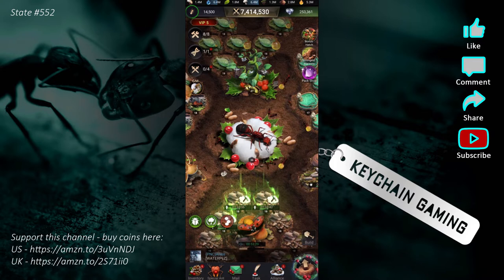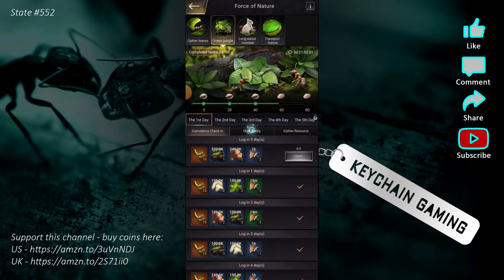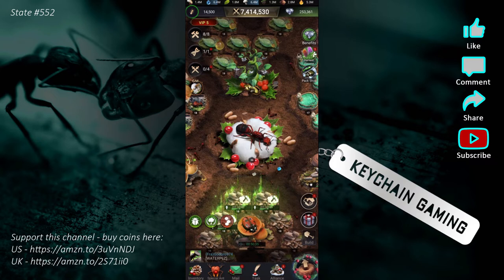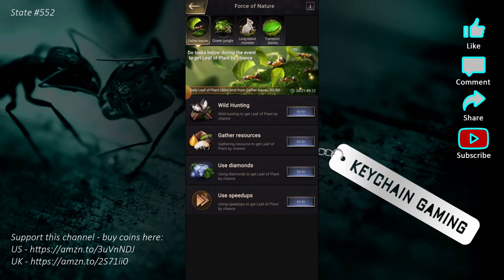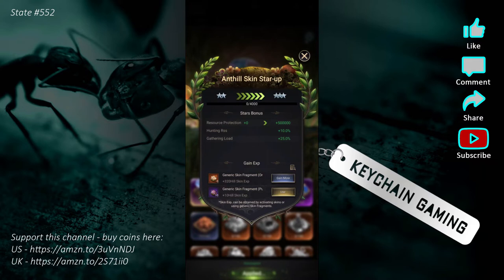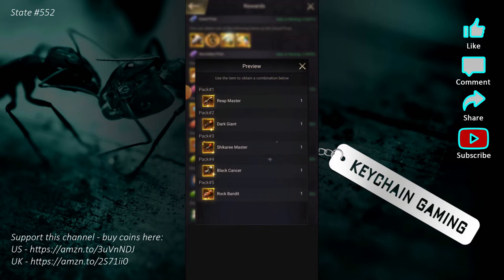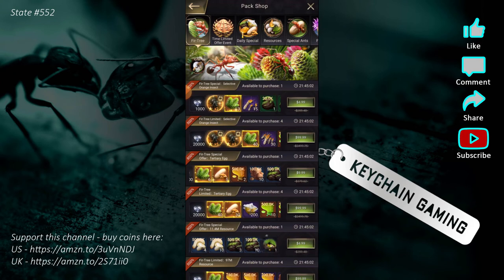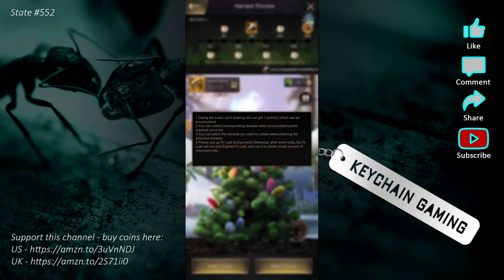The Ants: Underground Kingdom - Force Events & Harvest Fircone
Amazon App Store Version

Recognition

Credit: Background Photo by Syed Rajeeb from Pexels.com

Hastags

Chapters

00:00 - Intro
00:09 - Forces Events
02:35 - Premium Pack
06:25 - Fircone Lottery Event
12:40 - Closing Comments